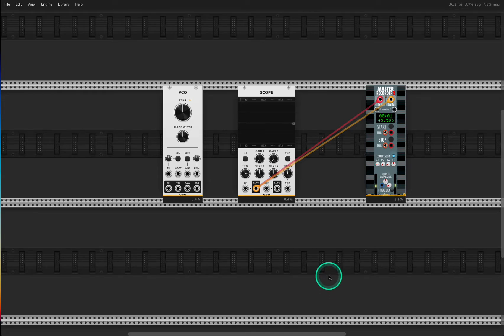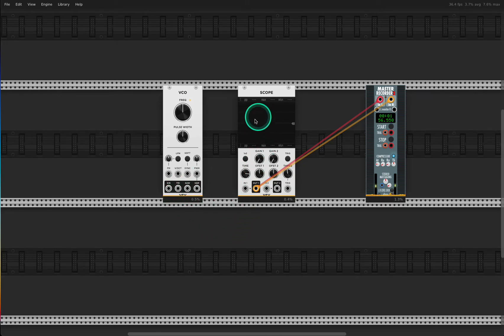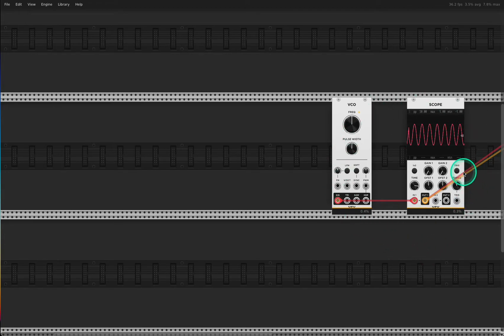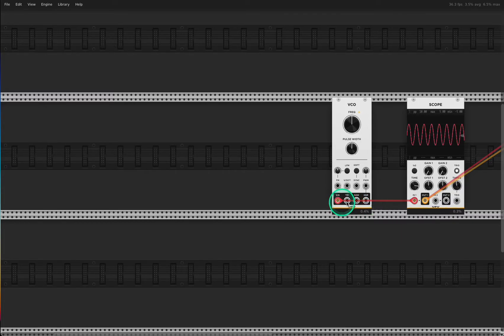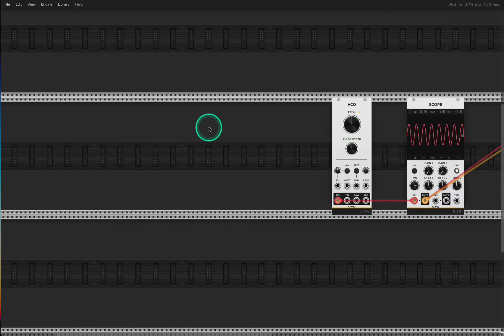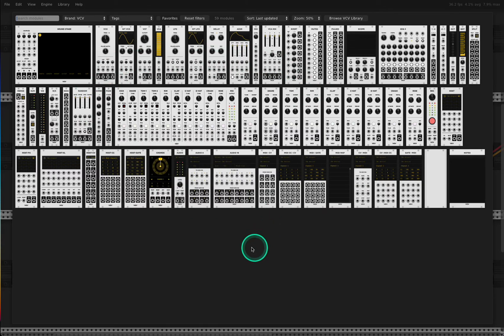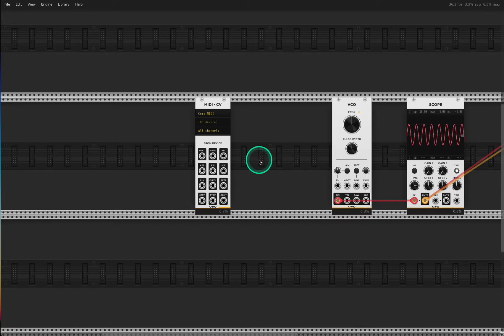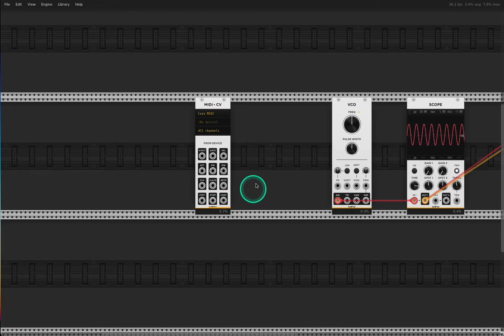Session 2: MIDI to CV and Sequencer basics - Modular from the Groud up (with VCV Rack)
In session 2 I talk about how to actually produce musical meaningful sounds with the knowledge we have about the VCO. Therefore I show two common methods of how to produce pitched tones: MIDI to CV and a Step Sequencer (also with a Quantizer).

The series will cover all the essential modules you need to start your own modular. And it doesn't matter if you want to go physical or stick to a virtual system. For ease of use and view, I use VCV Rack instead of my physical system. Therefore all steps can easily be followed.